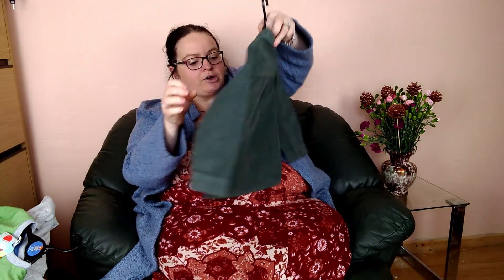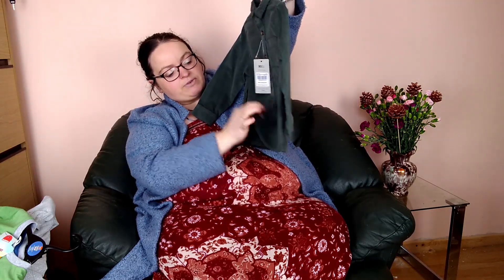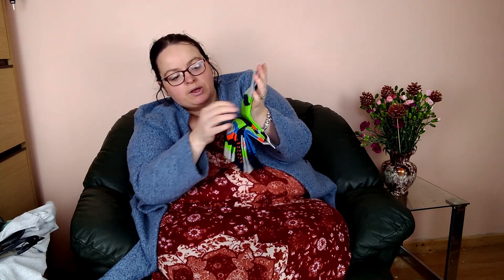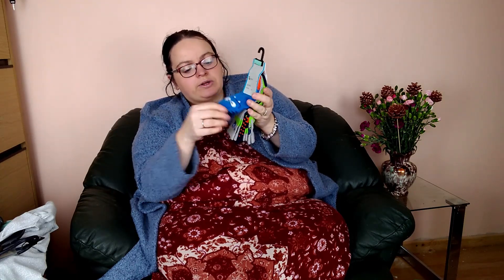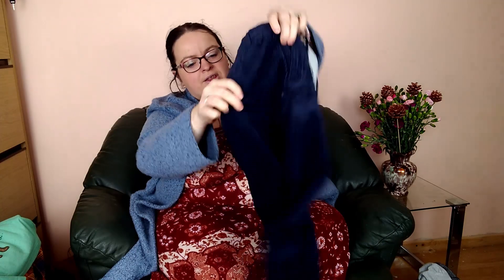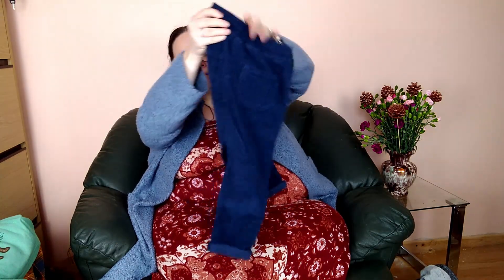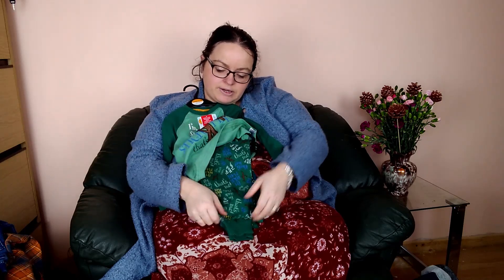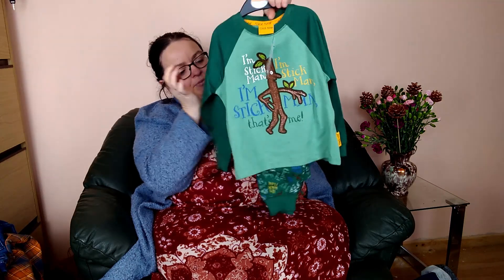Sainsburys TU clothing Haul!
We are a family of 5  with 2 special needs children from Anglesey North Wales UK, come  join us for family vlogs, hauls and so much more.

Katie 💖💖💖